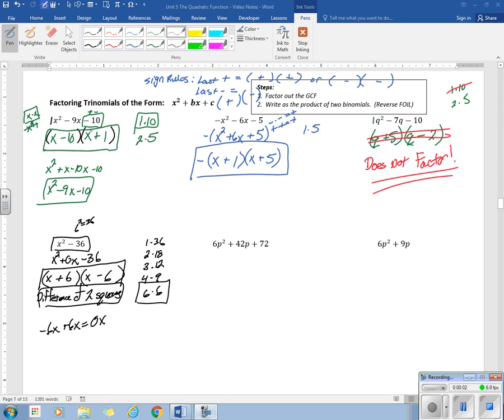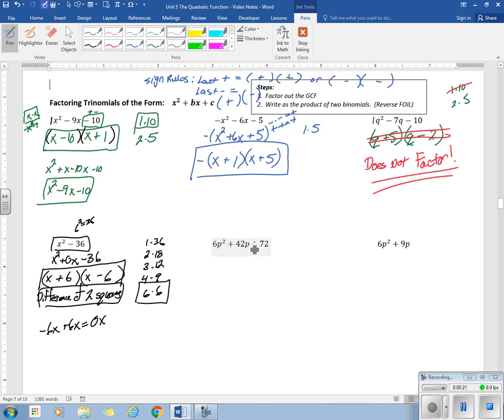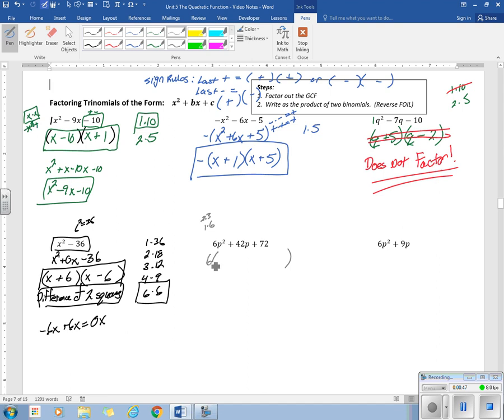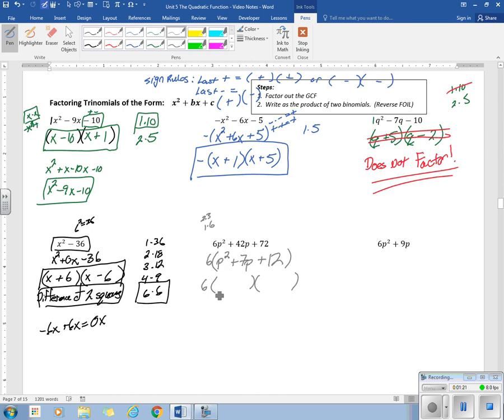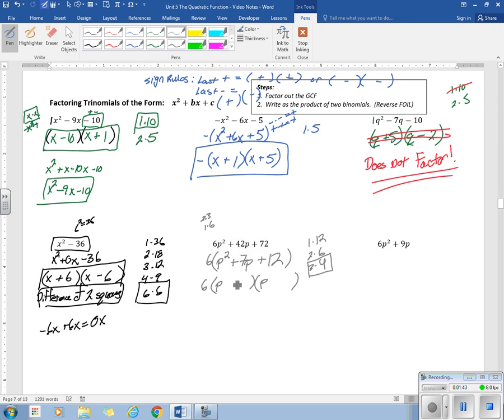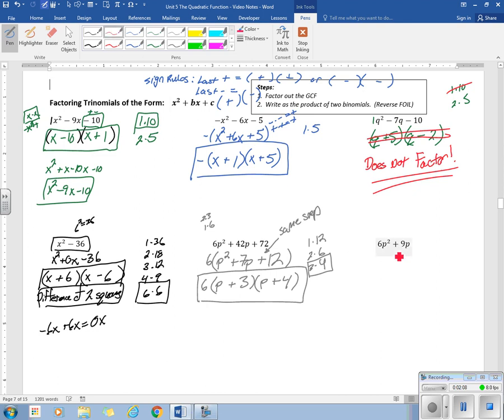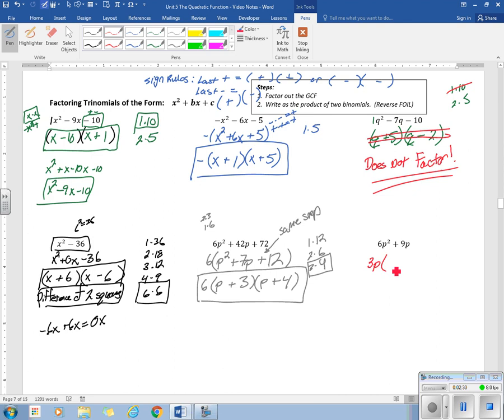5.3 Factoring x^2 +bx+c Ex 5 and 6